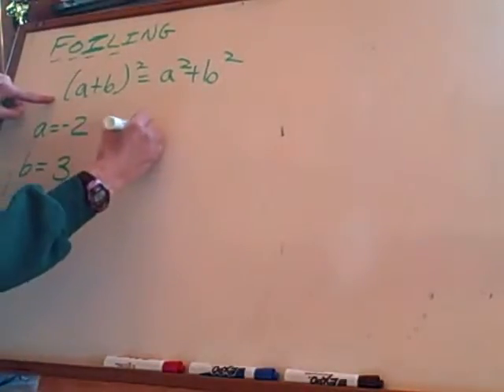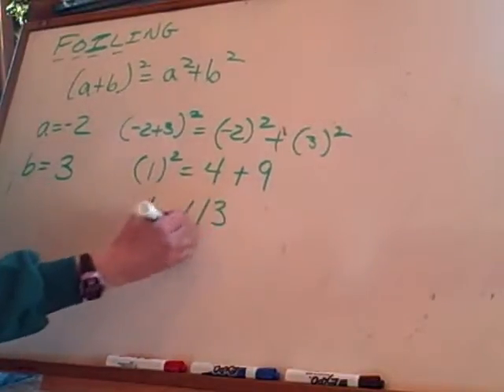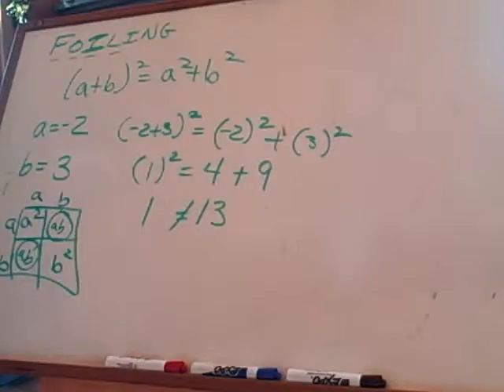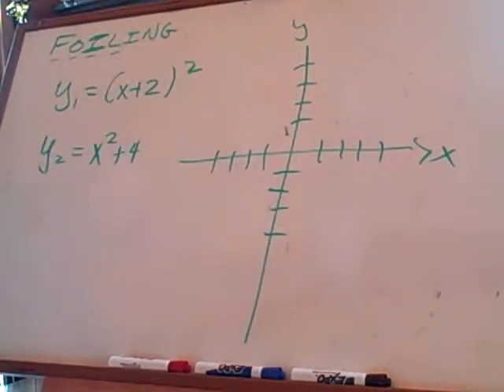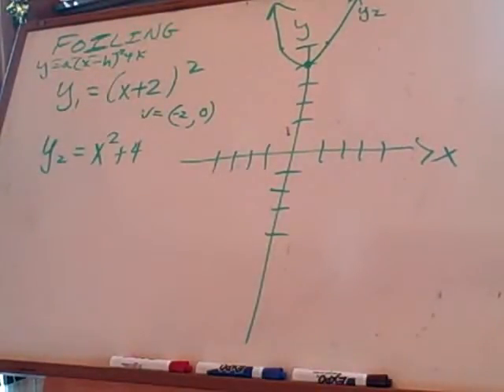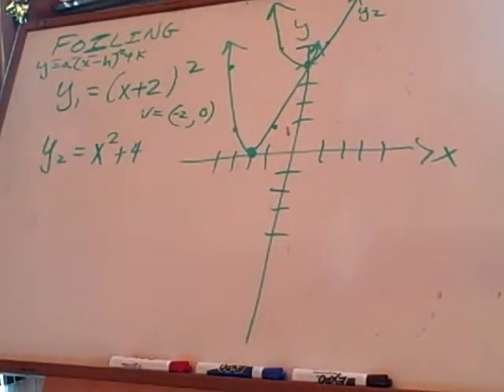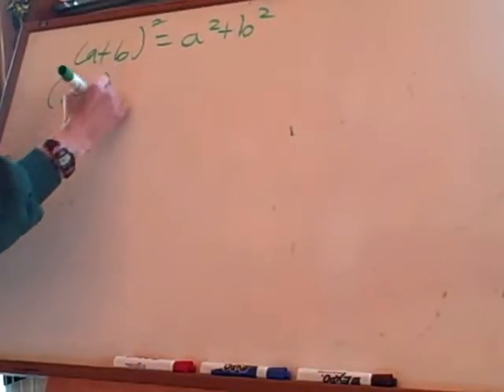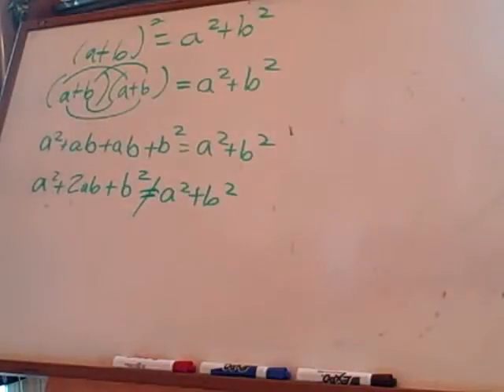one, two, three, and FOIL